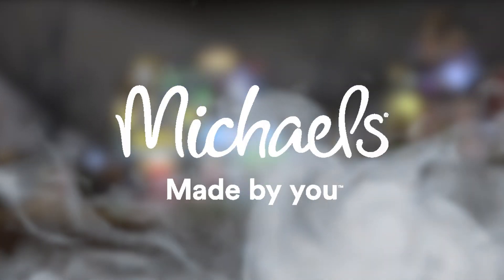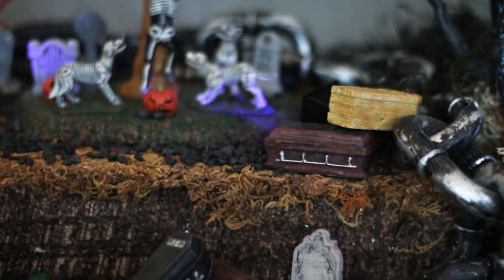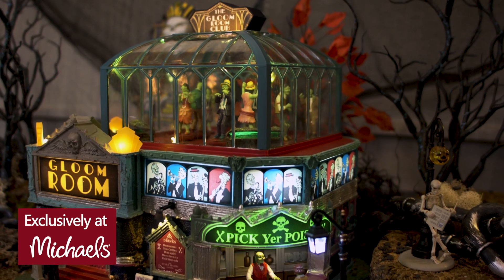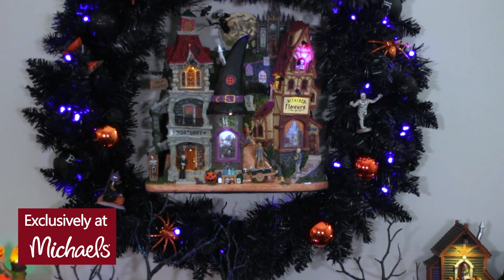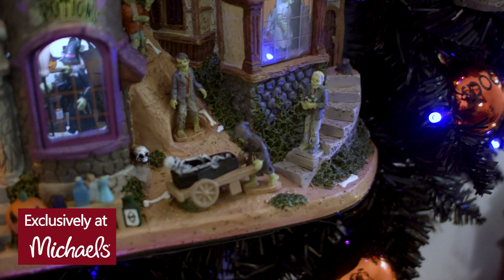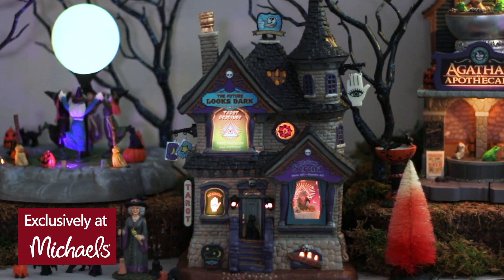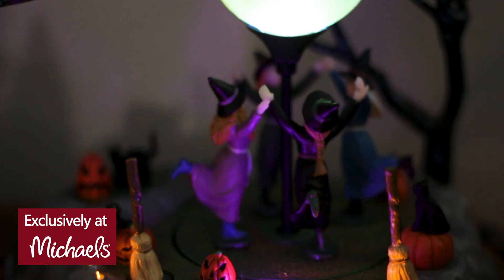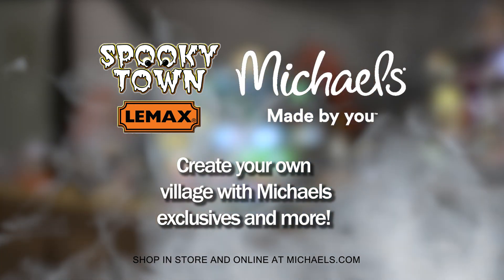First Look - 2022 Lemax Spookytown Exclusives at Michaels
Put some Happy in your Halloween with new exclusive Lemax
collectibles, only at Michaels!